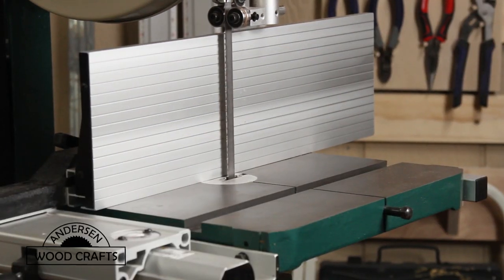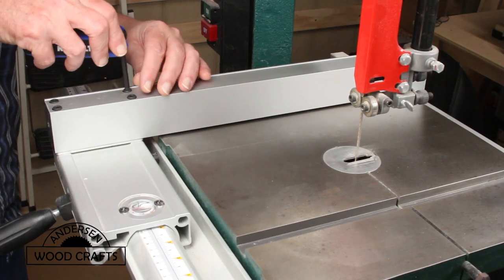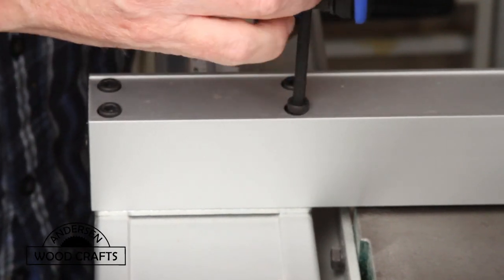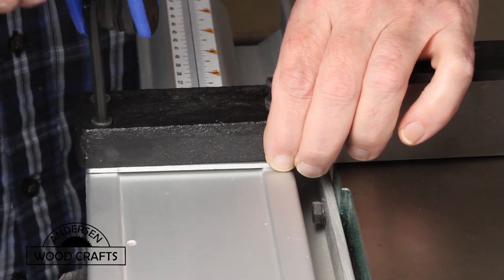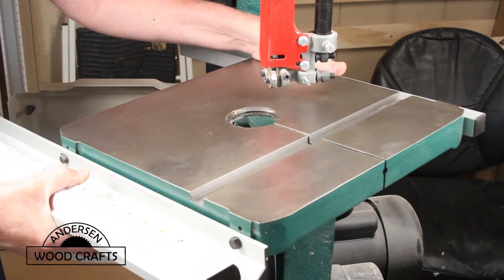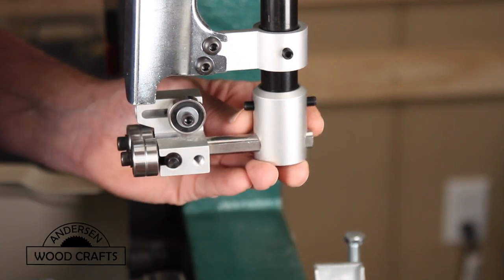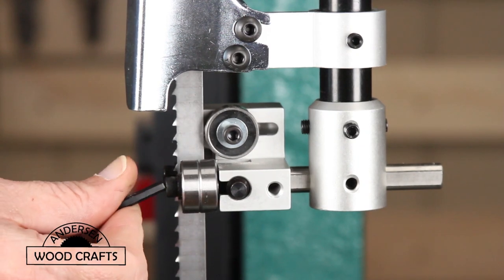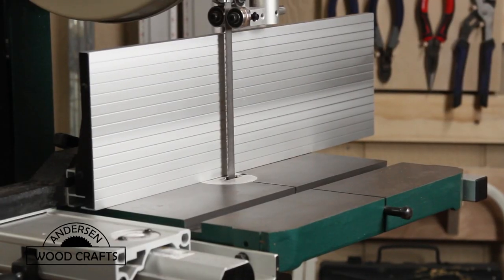BAND SAW UPGRADES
I have a 14” band saw from Grizzly but I don’t do many projects with the band saw, but I thought that it would be nice to upgrade the fence and guides.  The new fence is a big improvement over the old one and the new guides are easier to adjust.
The new fence is also from Grizzly and the new guides are from Carter Products.